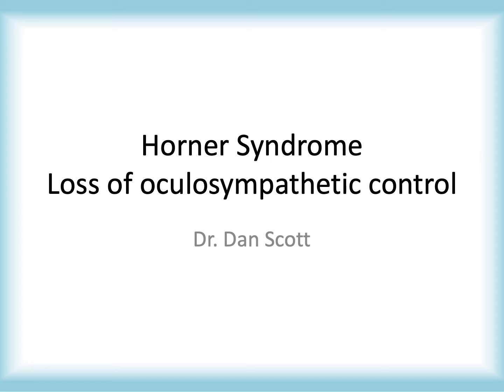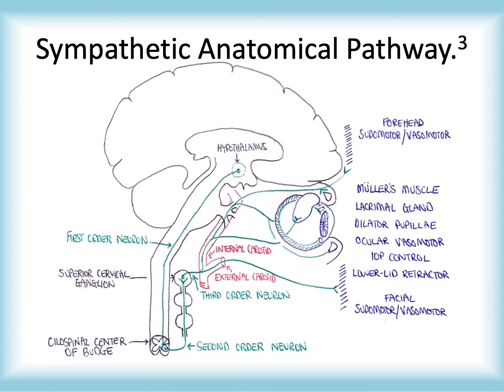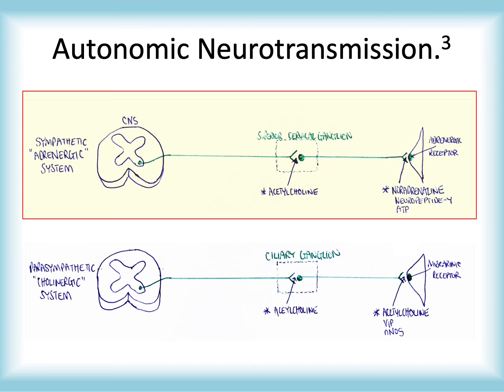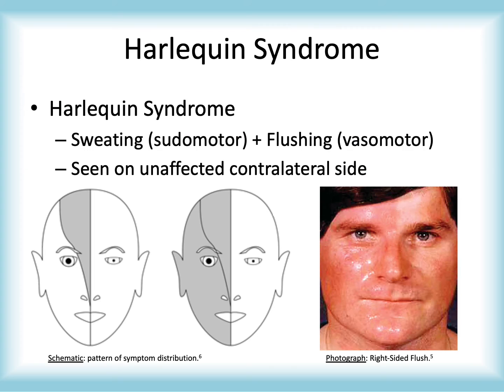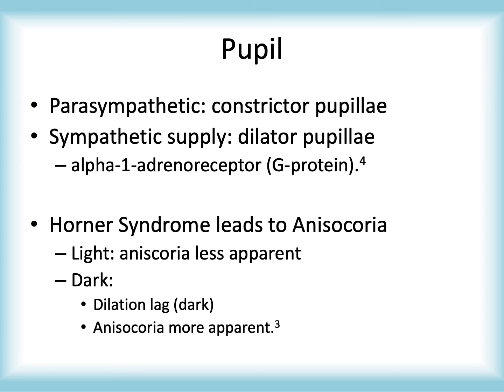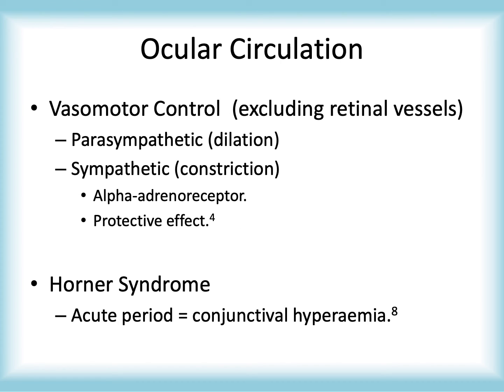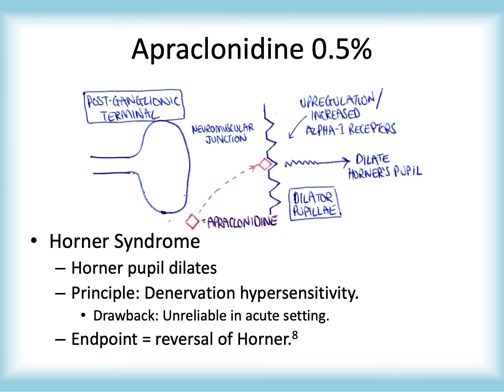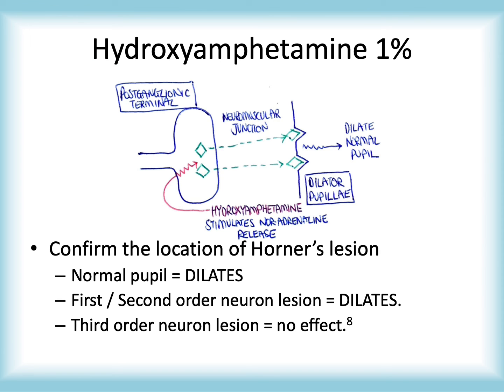Horner Syndrome in 5 minutes - clinical features and pharmacological testing.